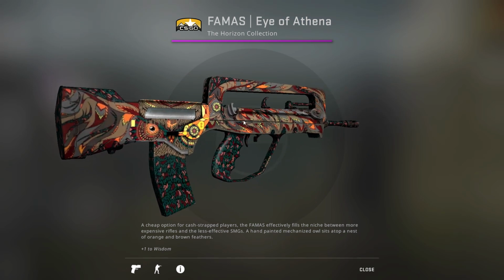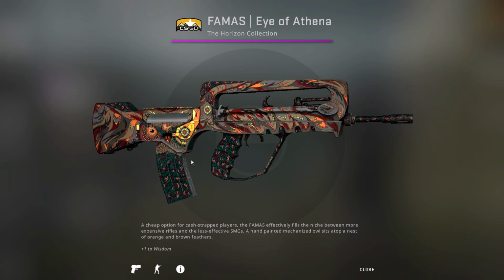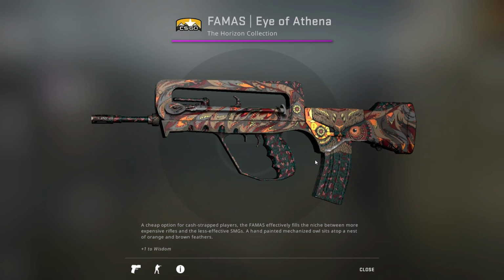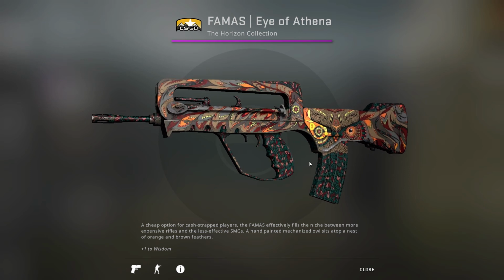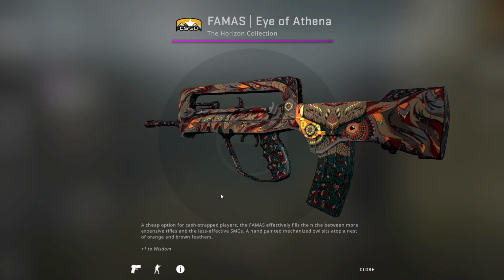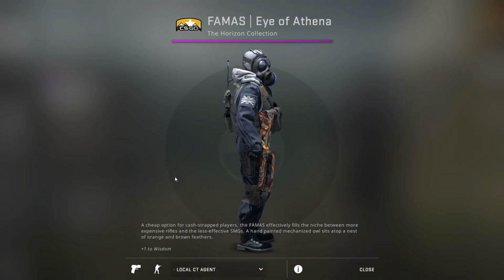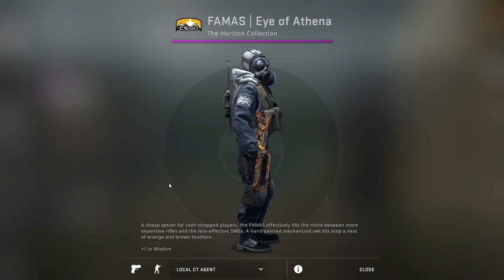CSGO FAMAS Eye of Athena Field Tested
Checking out a Skin i've got on CSGO this time a FAMAS Eye of Athena Field Tested